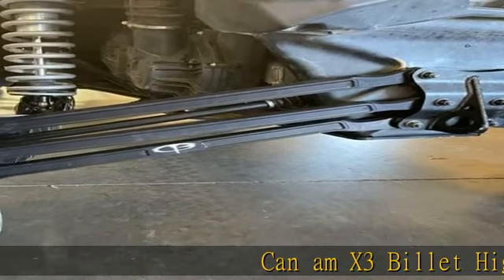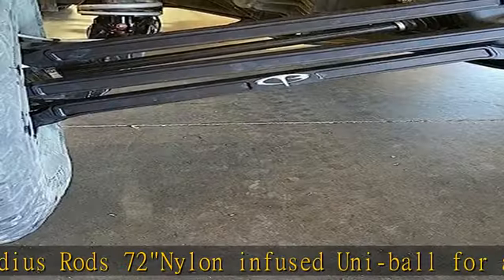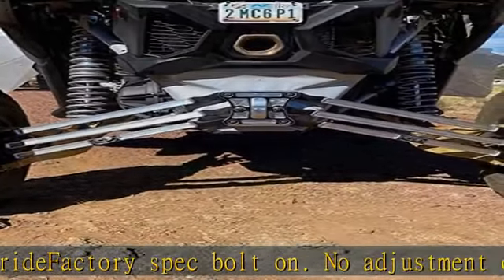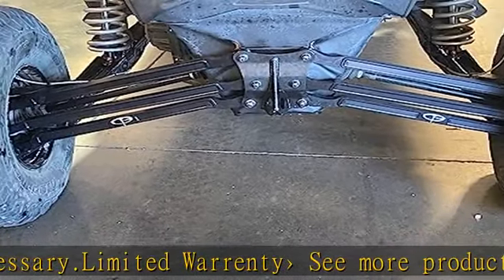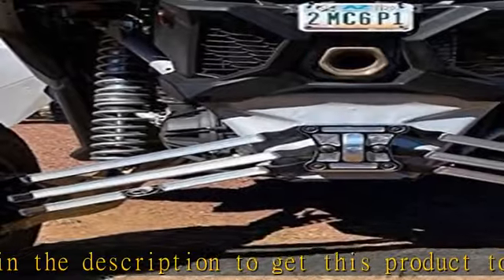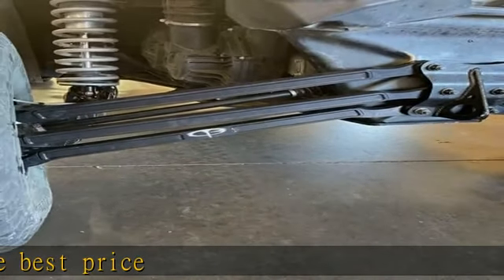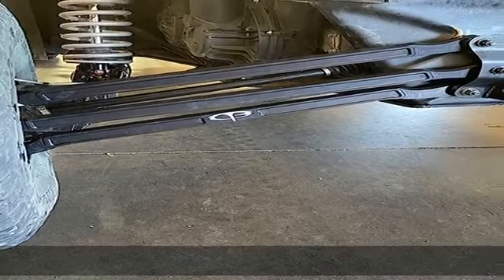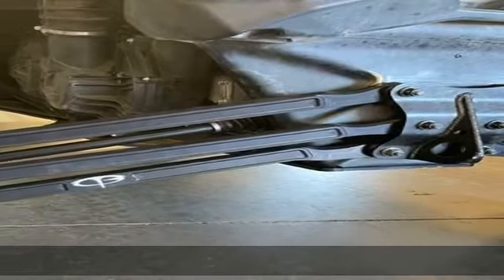Todd's Custom Billet Fits Canam Radius Rod 72" Models Black Finish